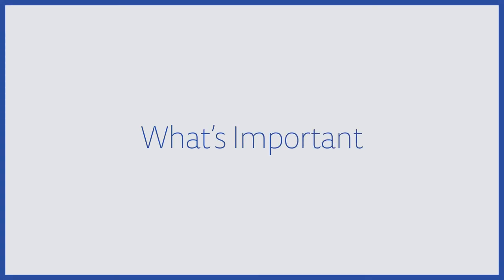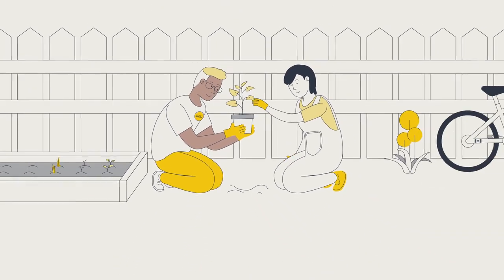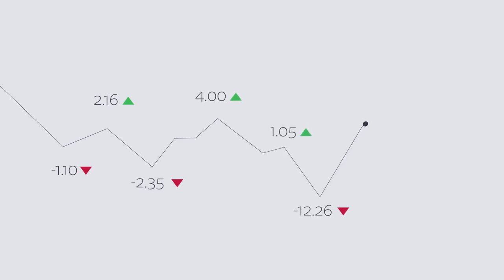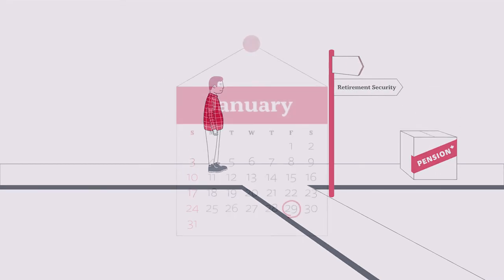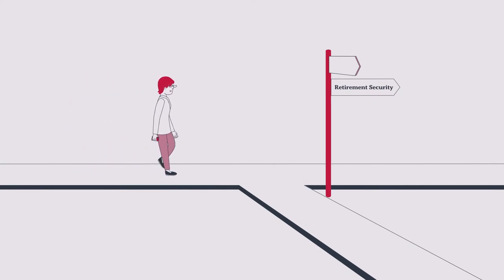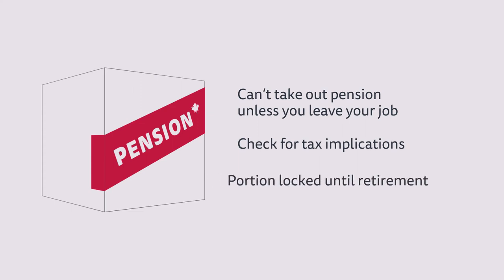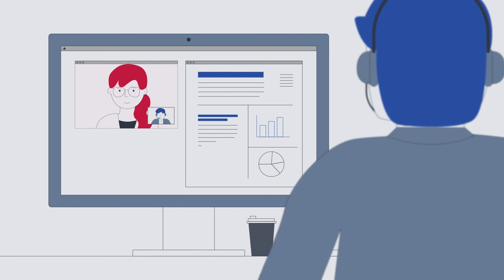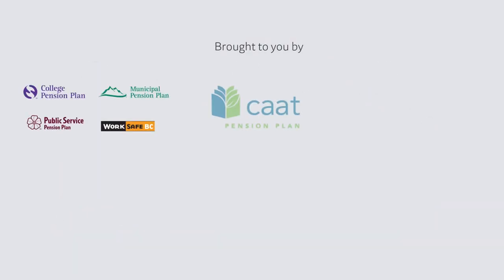What’s Important - Public Service Pension Plan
In November 2021, defined benefit pension plans from across Canada released this informational video, What’s Important, produced in collaboration to mark Financial Literacy Month and raise awareness about the value of retirement income security.

The plans, which include BC’s College, Municipal, Public Service and WorkSafeBC pension plans, along with the College of Applied Arts and Technology (CAAT), OMERS, Ontario Pension Board, OPTrust, and Teachers’ Pension Plan Corporation Newfoundland & Labrador, developed the video in support of member education and awareness.
The video underscores the importance of getting all the facts when making decisions that can impact an individual’s financial future in retirement – before those decisions are made.